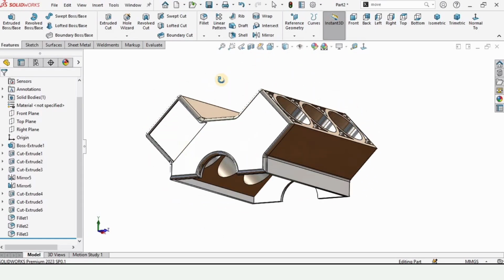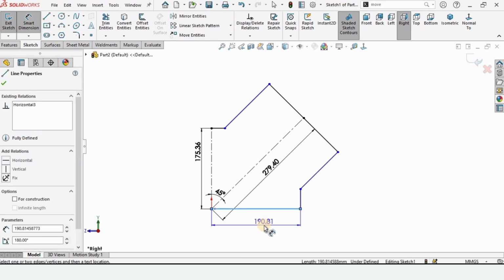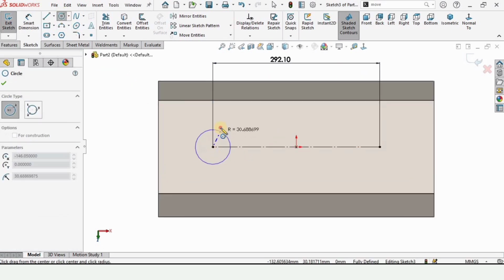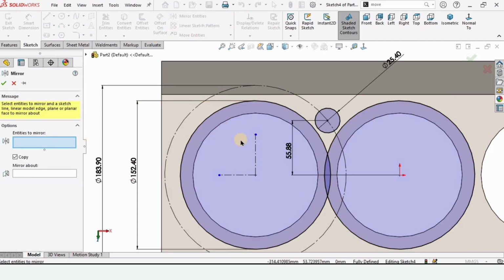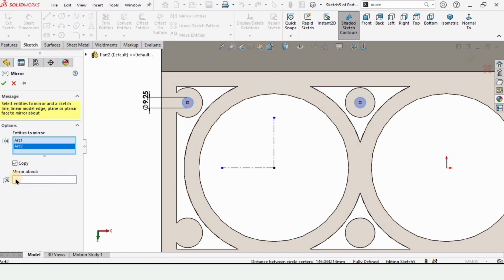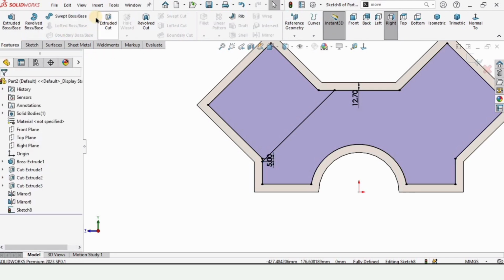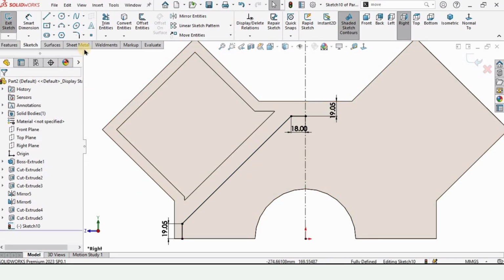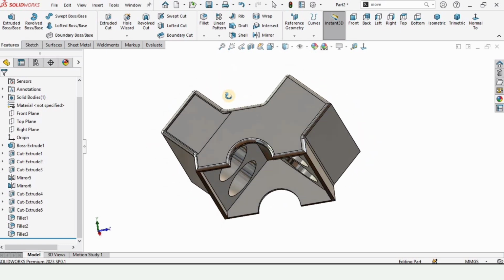Engine Block in SOLIDWORKS | Robo CAD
This solidworks tutorial is about designing an engine block. A detailed tutorial in which all the required steps are explained.